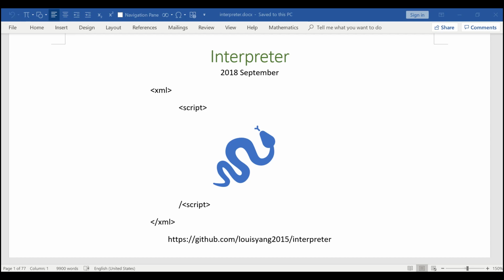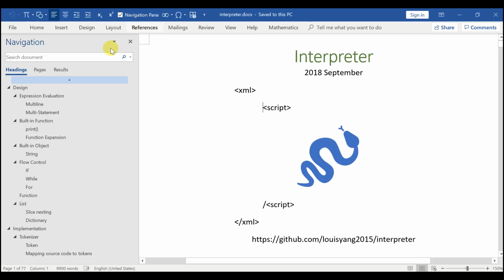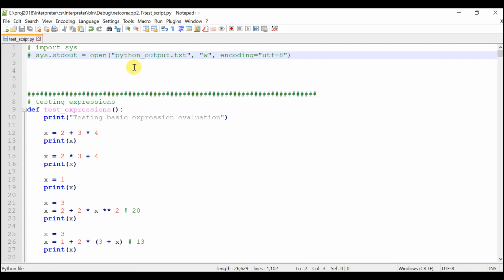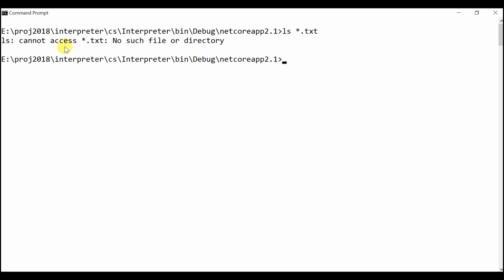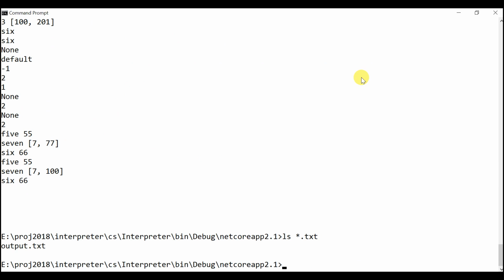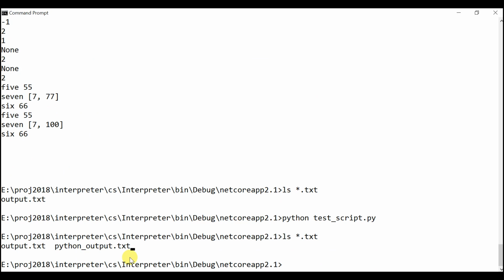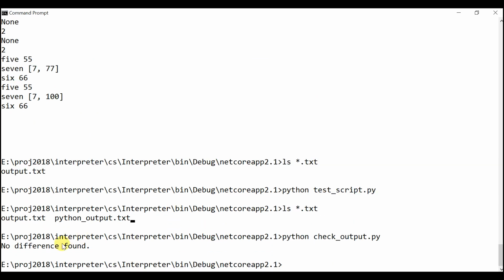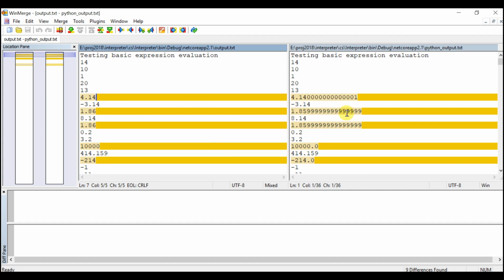Interpreter that supports a subset of Python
An interpreter that is written in C# and supports a subset of Python.